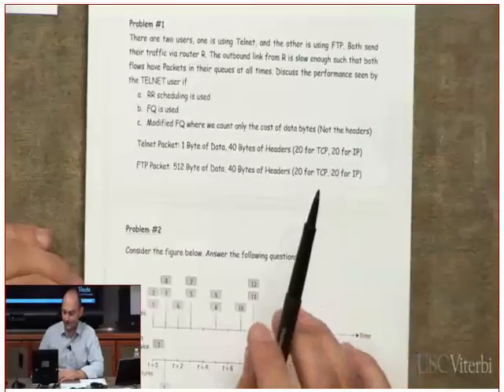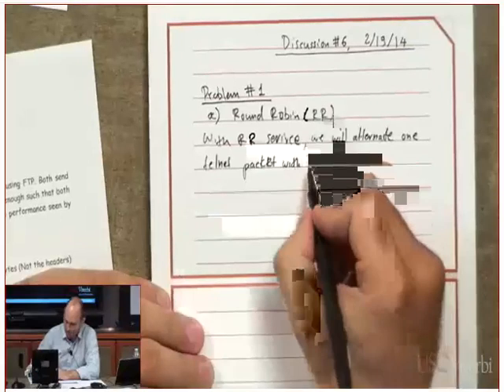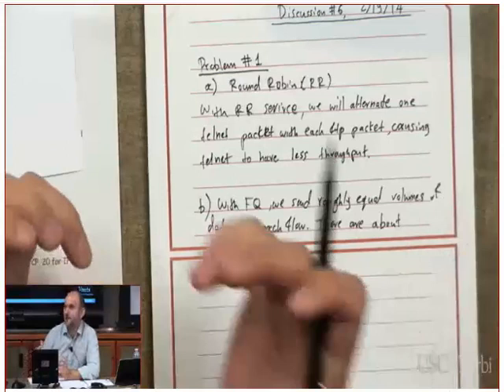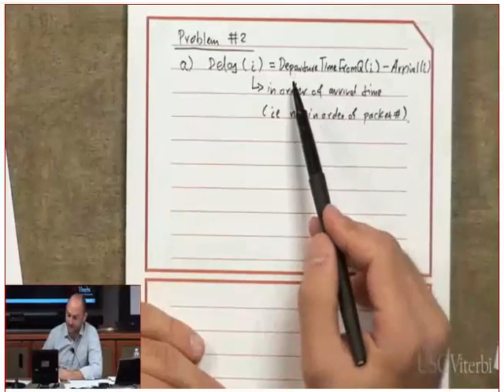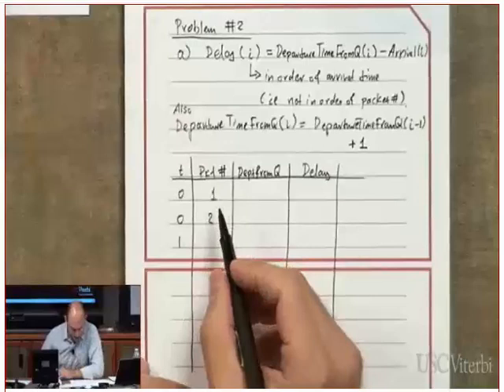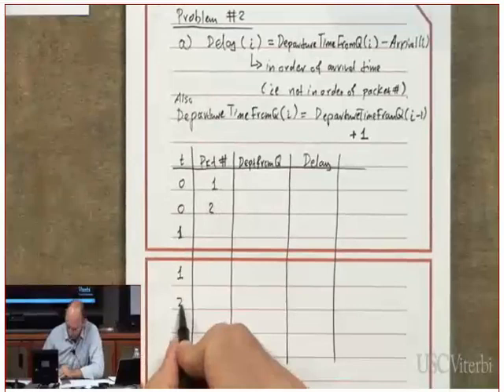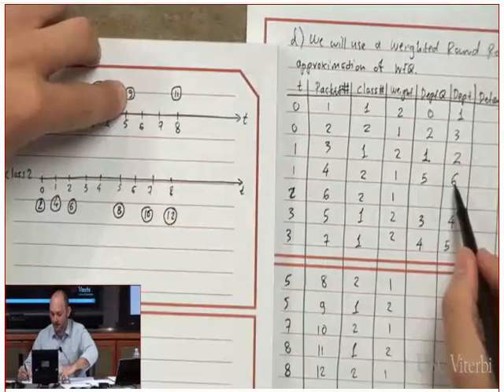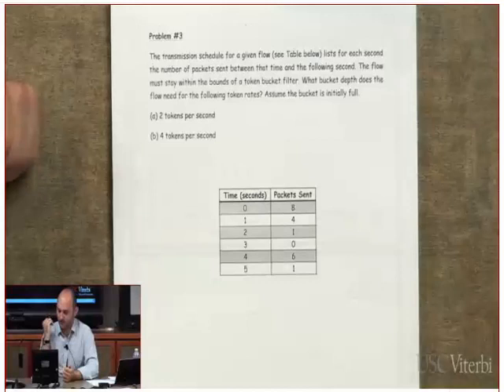EE 555 Broadband Network Architectures Feb 19, 2014 (#19)